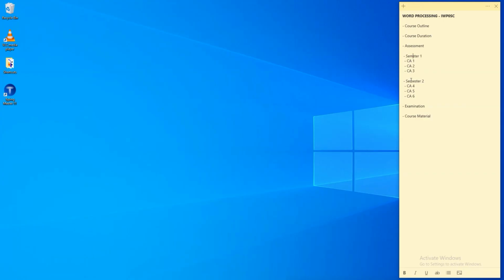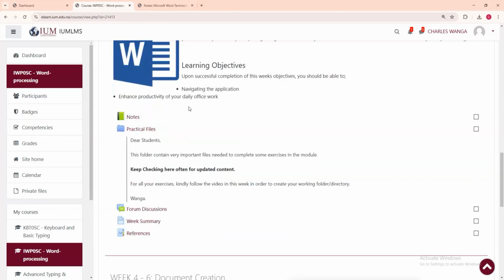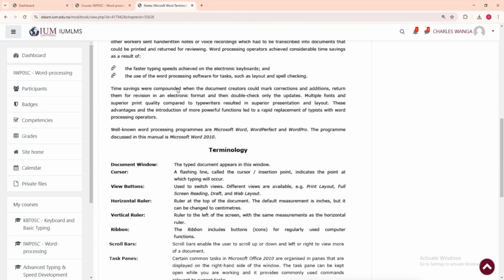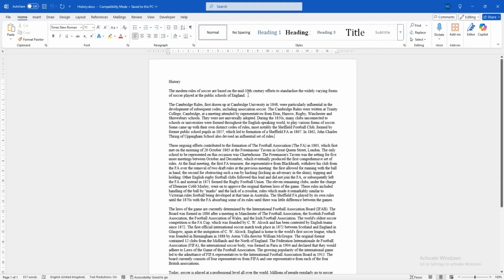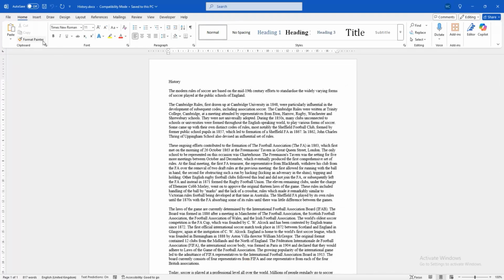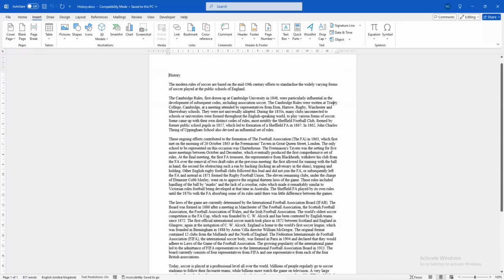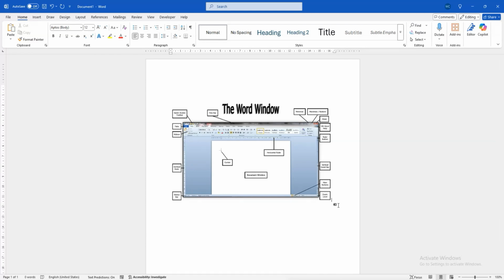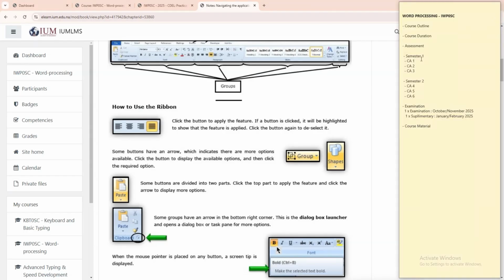Word Processing - Course Introduction & Material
This course is designed to equip you with essential skills for creating, editing, formatting, and managing documents efficiently. Whether you're a student, professional, or business owner, mastering word processing will enhance your productivity and document-handling abilities.